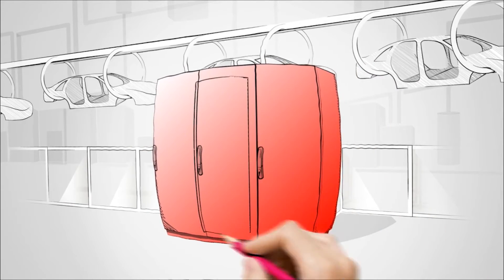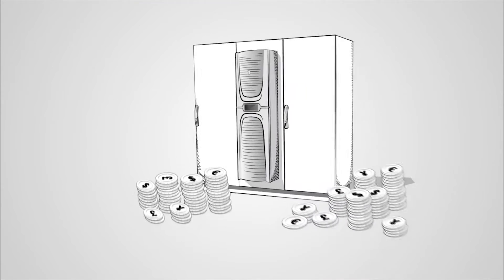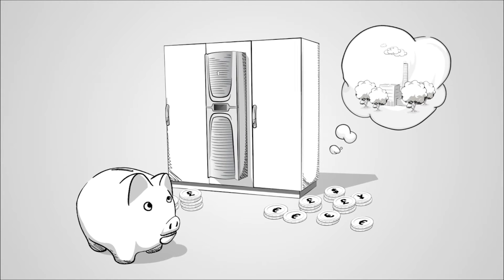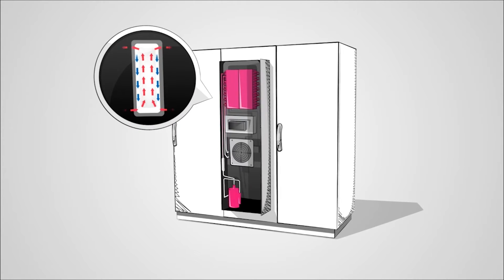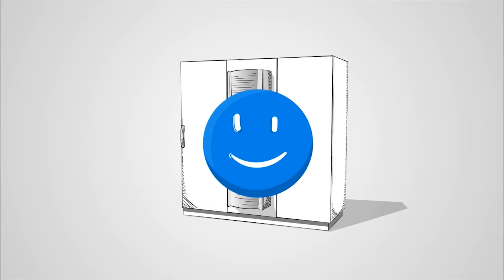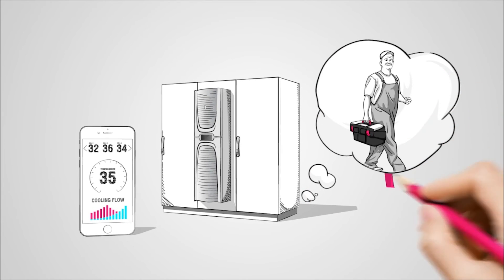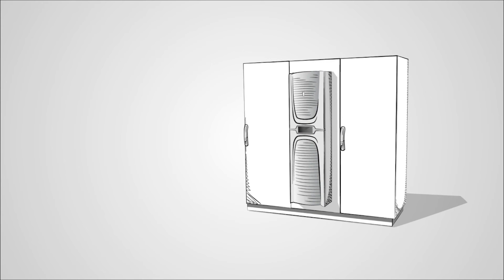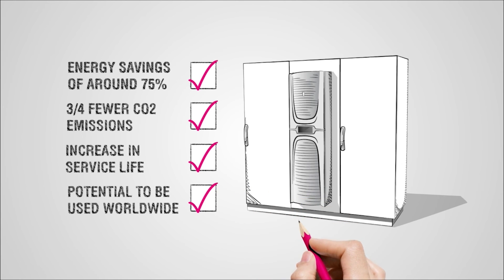Blue e+ Cooling Units At a Glance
Energy costs account for almost 50% of the total cost of a cooling unit,
making it the area of greatest potential savings. Rittal’s “Blue e” technology can save you up to 45% in energy costs over the life cycle of the
cooling unit.

“Blue e” technology highlights:

- save up to 45% in energy consumption with the same cooling output.
- Eco-mode control: The evaporator coil fan turns off as necessary,
depending on the internal temperature of the enclosure.
- with components such as fans and compressors running at
their optimum operating point, items in the enclosure and cooling units
have a longer service life.